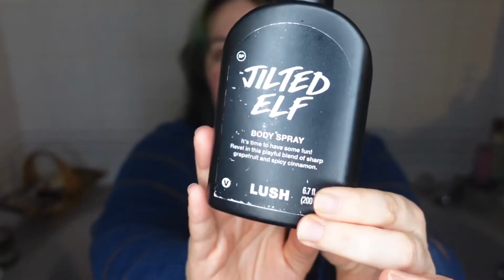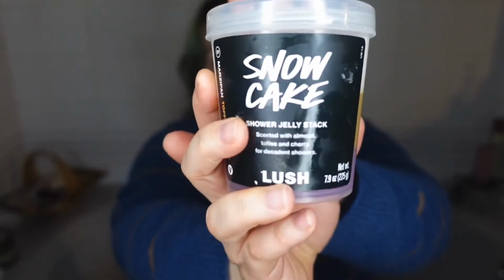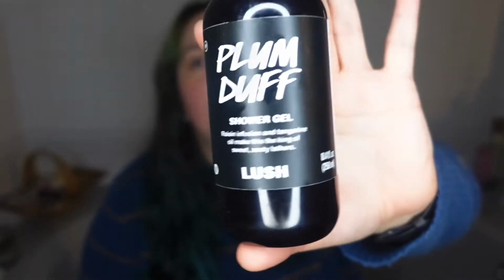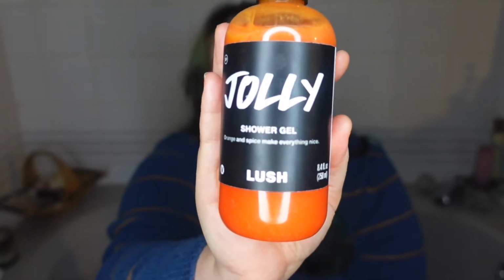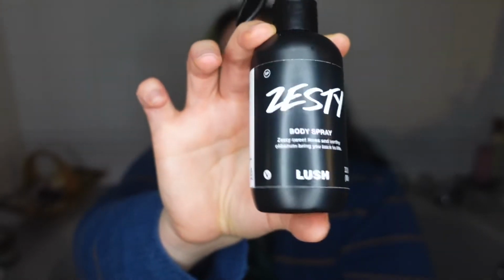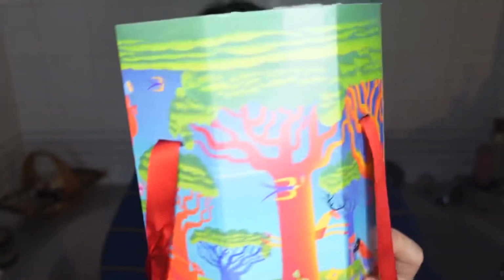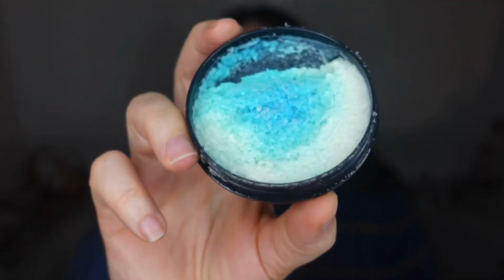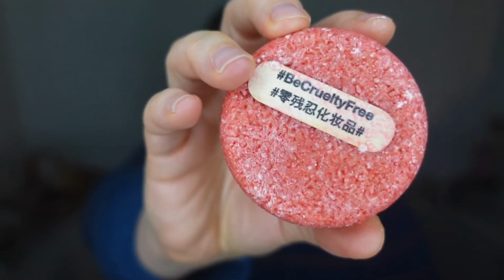LUSH UK Annual Boxing Day Sale Haul 2021 | Holiday & Discontinued Products | YEARLY LUSHMAS UNBOXING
Hey friends! No Spend 2022 may be underway, but I snagged some DISCOUNTED goodies during Lush's one and only sale at the end of 2021, and I'm finally showing you everything I got! What did I miss out on? Anything I got that you missed? Let me know what your favorite Lush Holiday item was in 2021, and tell me what you're most looking forward to in 2022!